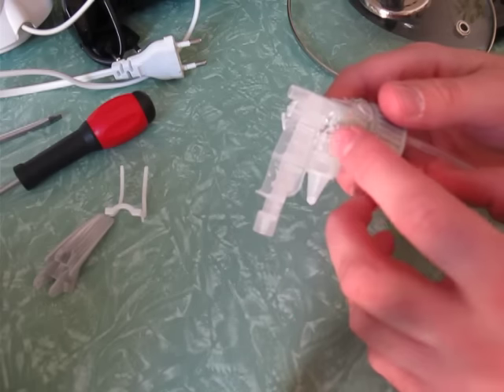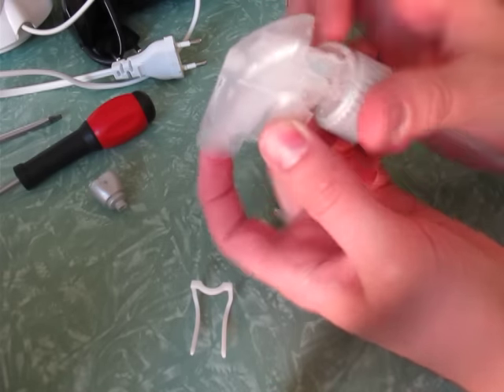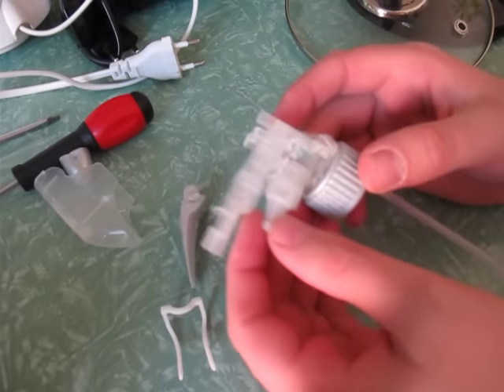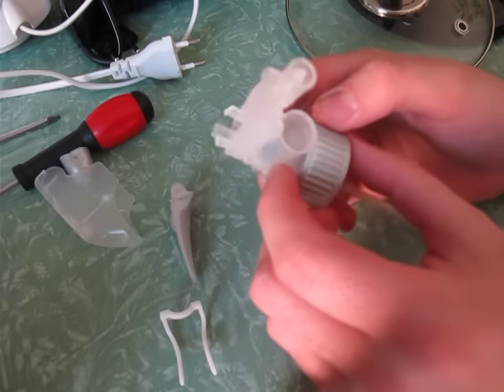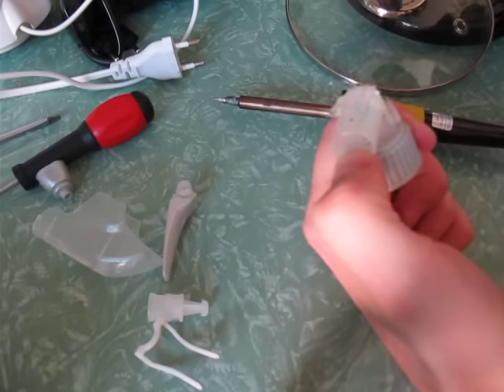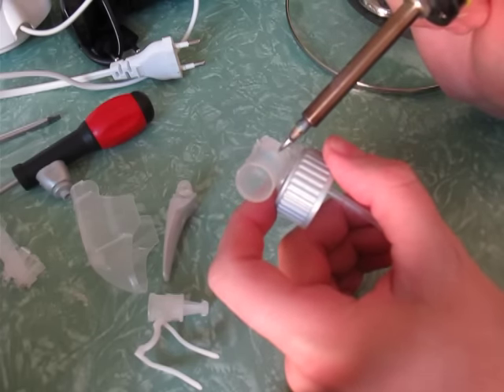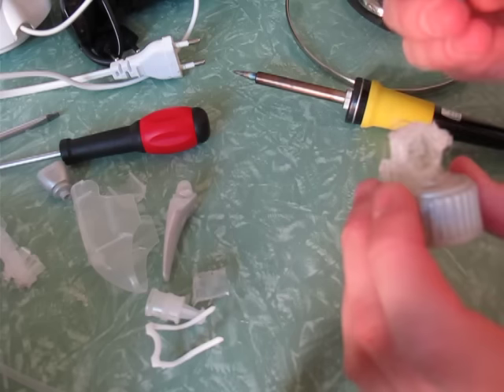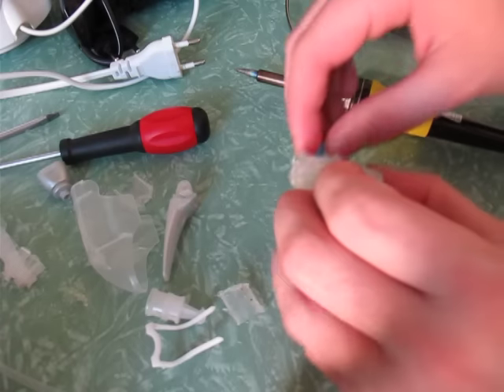Bottle sprayer pump wont work, partial autopsy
Looking for a problem with a sprayer pump, which wont spray - the level in the tube goes down and it looks like there is a loss of underpressure. Videos like "The case of the spray pump that wouldn't spray" or "Fix for sprayer that would not pump" were not usefull so I have decided to demage the pump and have a look, how it works or weather I found a problem. Unfortunatelly there are still only hypothesis.